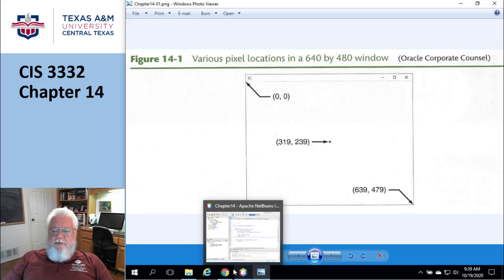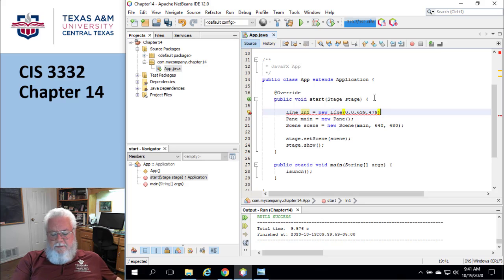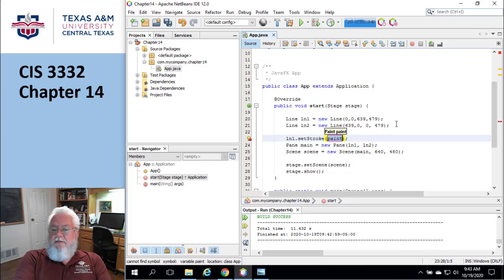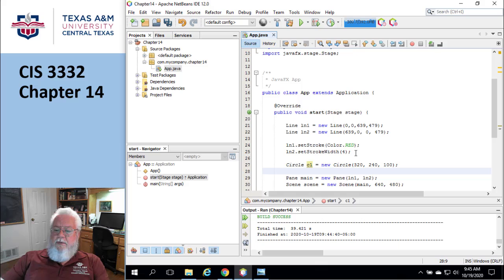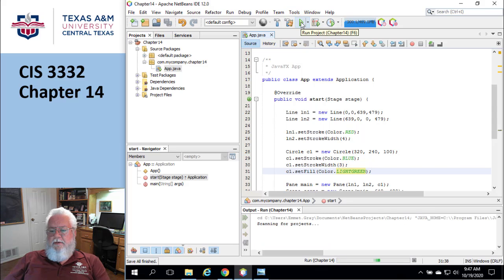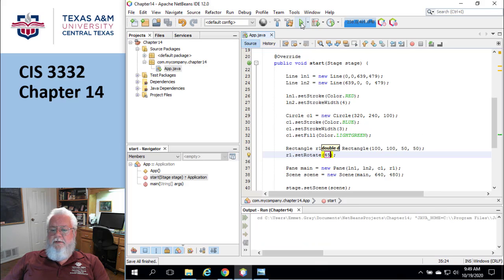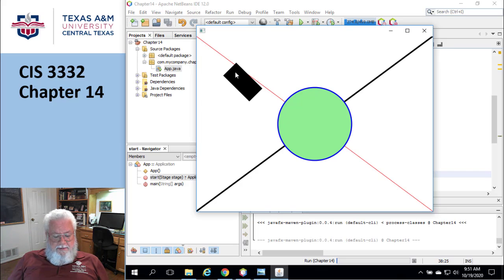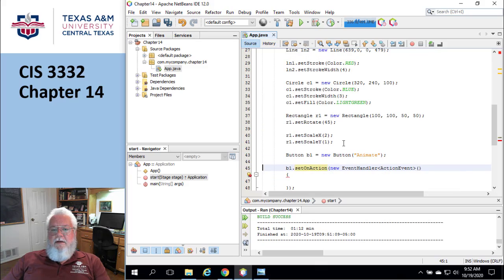CIS3332 Chapter14 Part1